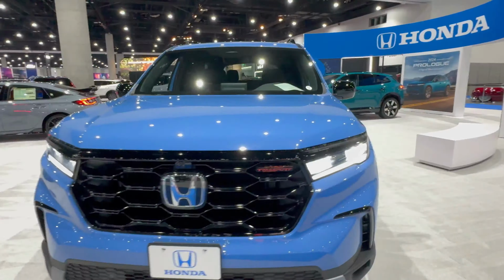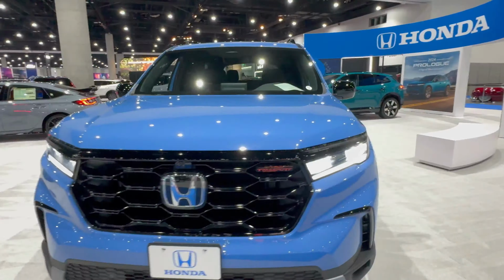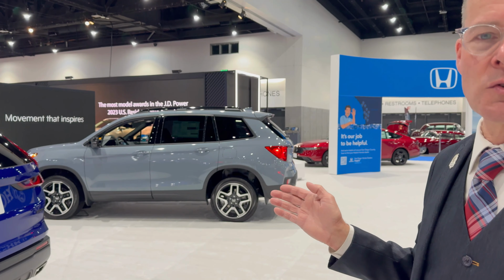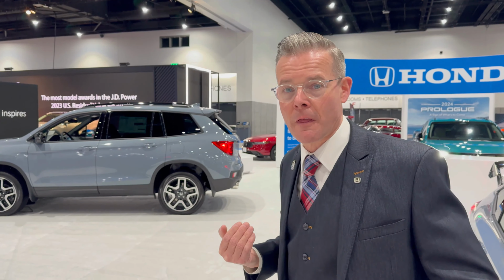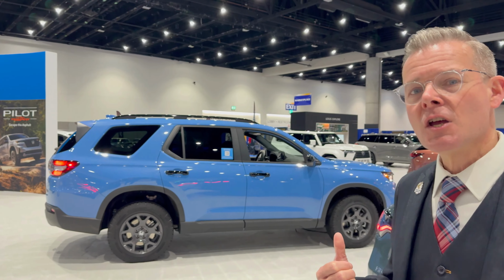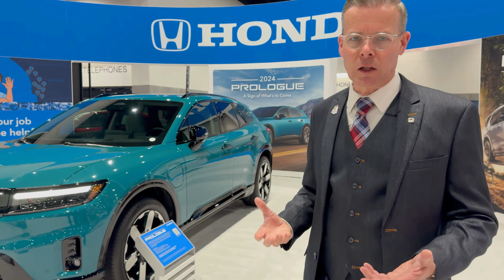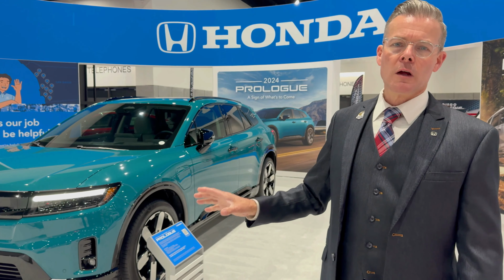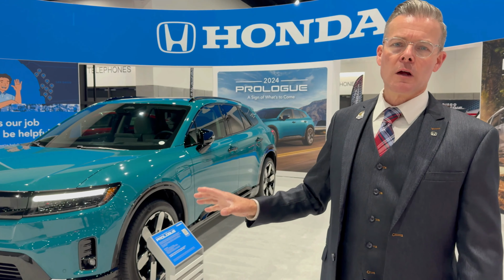Explore the Future: 2024 Honda Prologue EV First Look & Full Lineup Preview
Get ready to be blown away as we dive deep into the all-new 2024 Honda lineup! Buckle up for a thrilling ride as we unveil the groundbreaking Prologue EV, Honda's first-ever electric SUV boasting impressive range and futuristic design. Gearheads, rejoice! We'll also be taking a closer look at the legendary Civic Type R, packing even more power and performance to dominate the streets.

But that's not all! We'll be exploring the rugged capabilities of the new Pilot TrailSport, perfect for venturing off the beaten path. And that's just the beginning! Join us as we explore the entire spectrum of Honda's 2024 offerings, featuring exciting updates and innovations across the board.

This video is your one-stop shop for everything you need to know about the 2024 Honda lineup, including:

In-depth look at the Prologue EV, Civic Type R, Pilot TrailSport, and more!
Detailed specifications, features, and performance insights.
Stunning visuals and expert commentary to bring the new models to life.
Release dates and pricing information to help you plan your next Honda adventure.
So, whether you're a die-hard Honda fan or simply curious about the future of automotive innovation, this video is a must-watch!